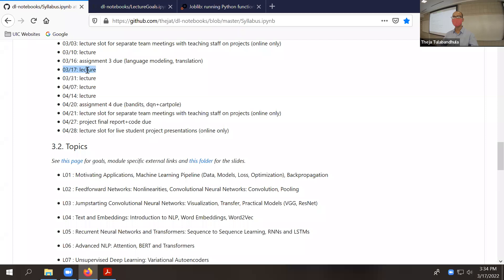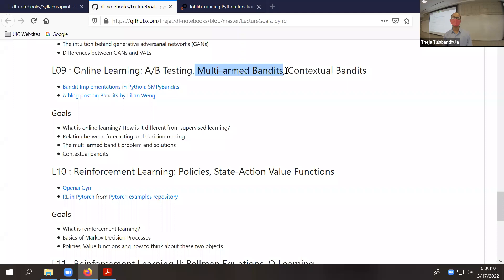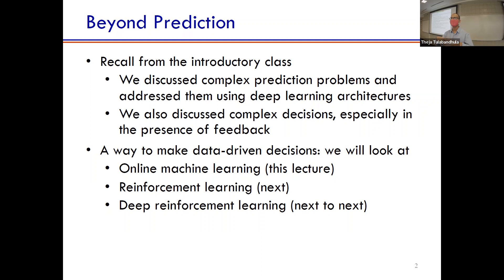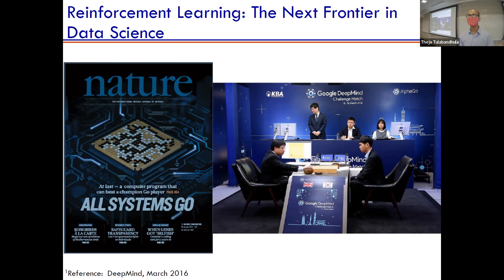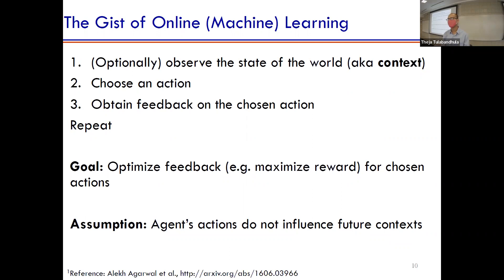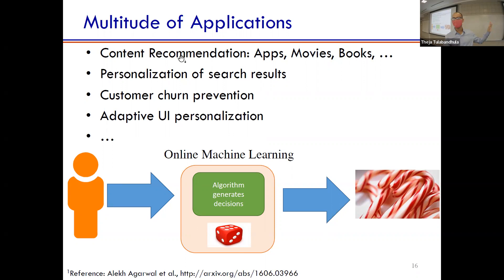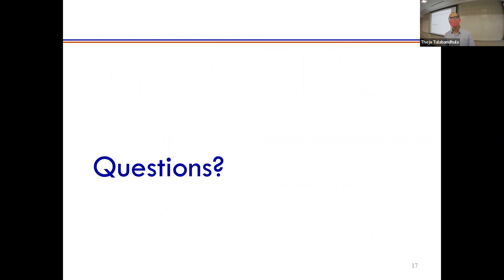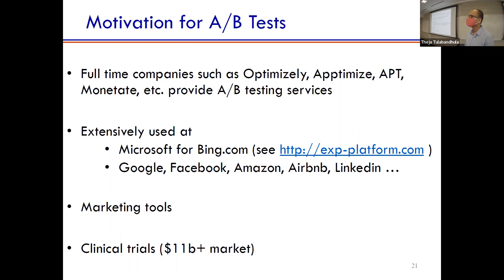Deep Learning (Spring 2022) L9: A/B Testing, Multi-armed Bandits, Contextual Bandits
Welcome to yet another Deep Learning Lecture Series (Spring 2022)

A/B Testing, Multi-armed Bandits, Contextual Bandits

Below are playlists on ML, Data Science and Deep Learning.